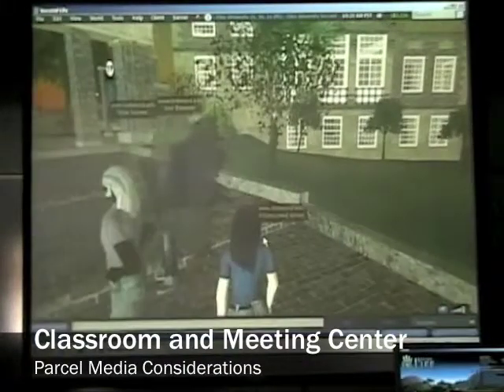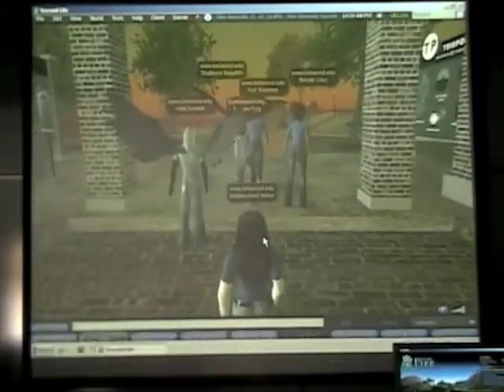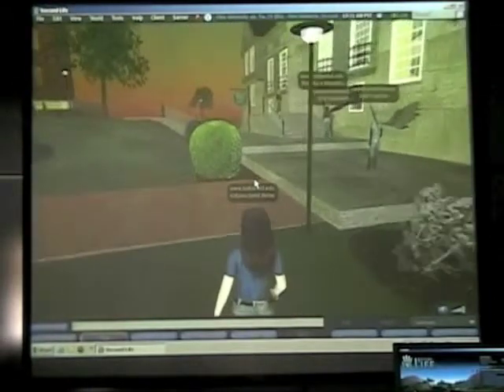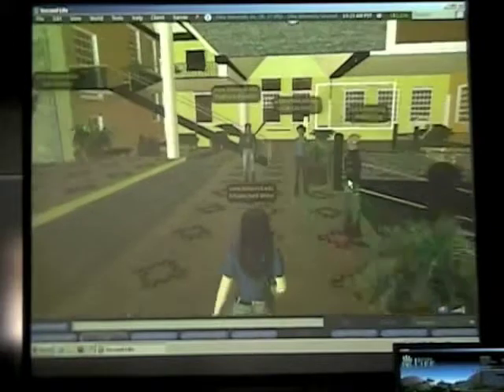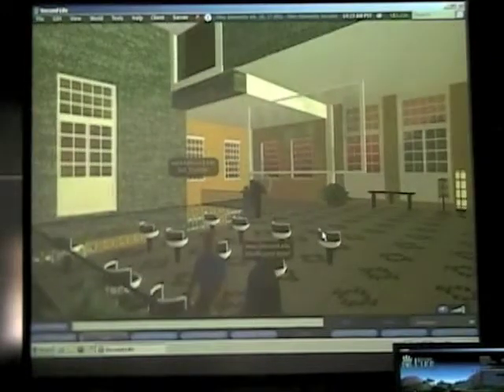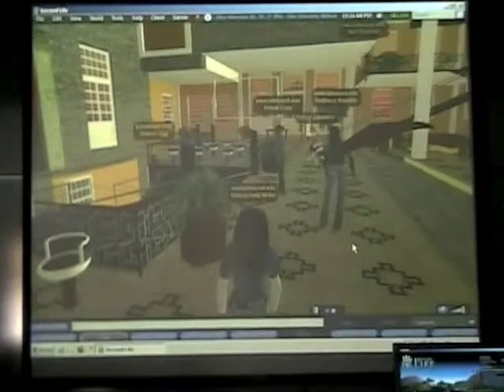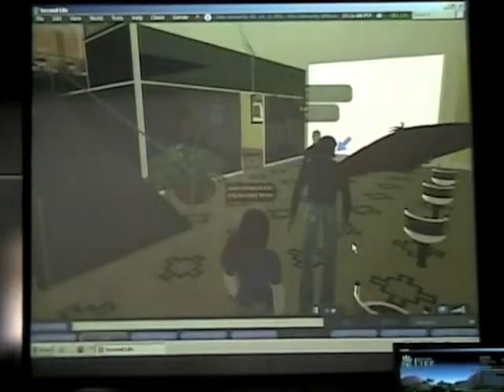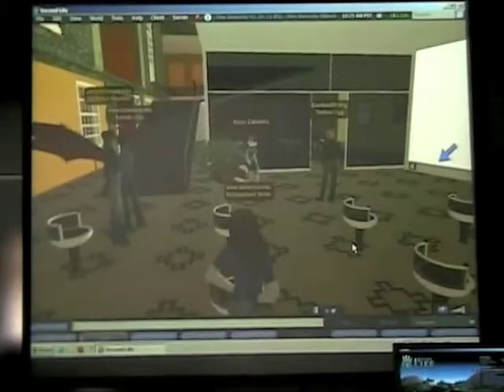03 of 10 Classroom and Meeting Center, Ohio University SL Tour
Our guide discusses how parcel media should be considered when creating learning spaces in Second Life.

Christopher Keesey, Project Manager of Marketing and Learning Applications at Ohio University, guides the Kirkwood Community College Second Life Group on a virtual tour of the Ohio University island in Second Life where they hold classes from English to engineering. Christopher shares information valuable to colleges and universities considering creating a presence in this virtual world. This tour was recorded 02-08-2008. The presentation has been divided into 10 parts for ease of viewing.

For more information about the Kirkwood Community College Second Life Group go